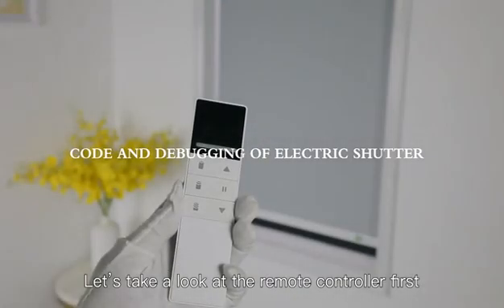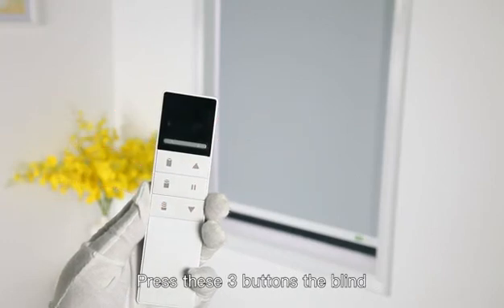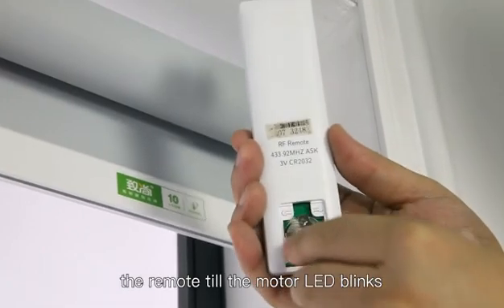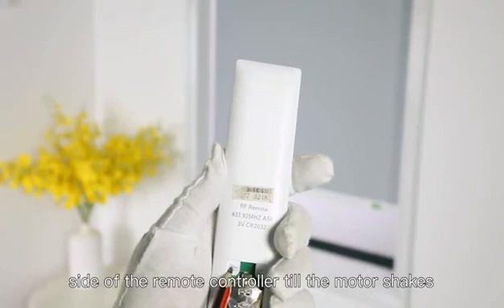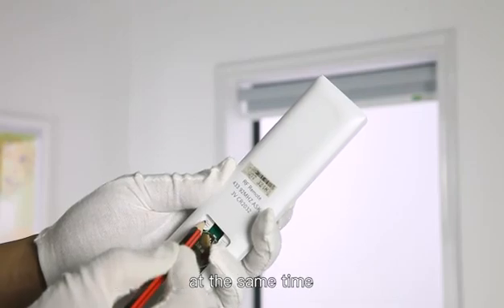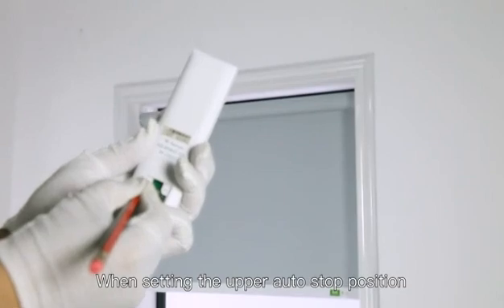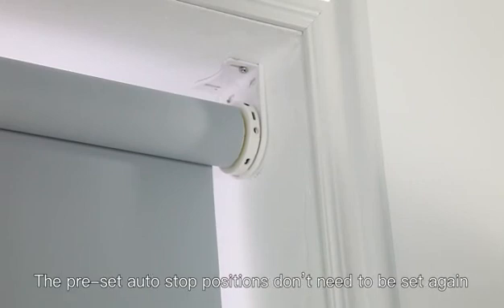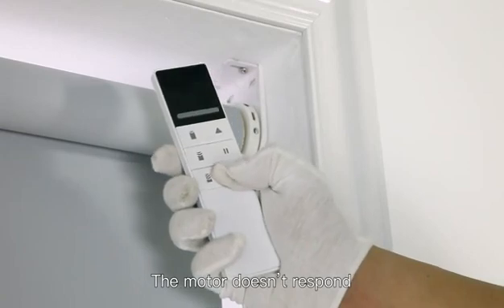How to set up the remote controller